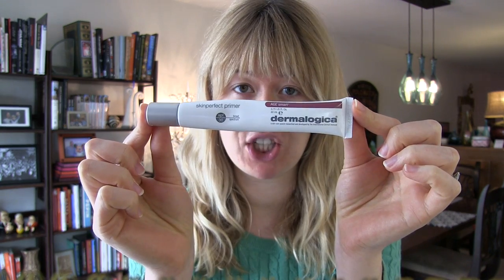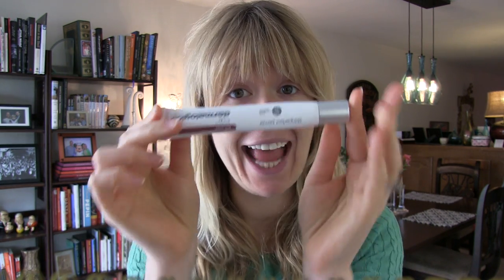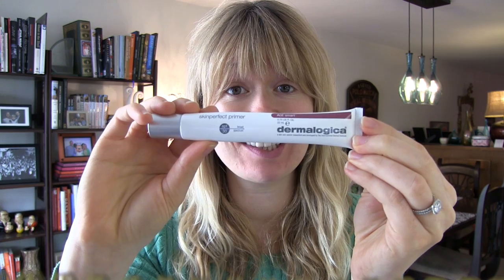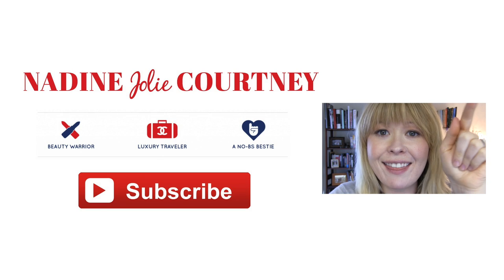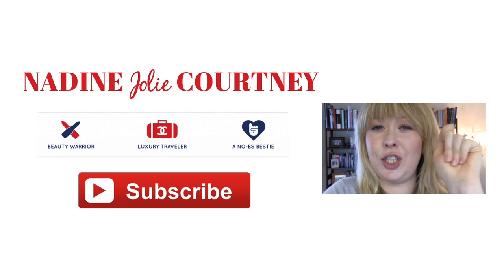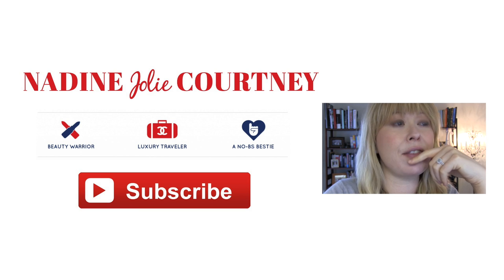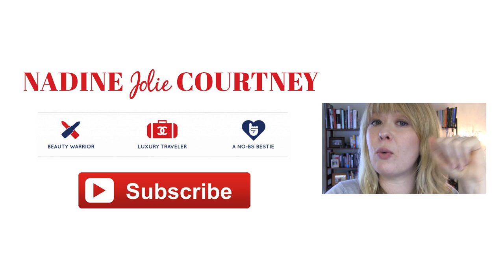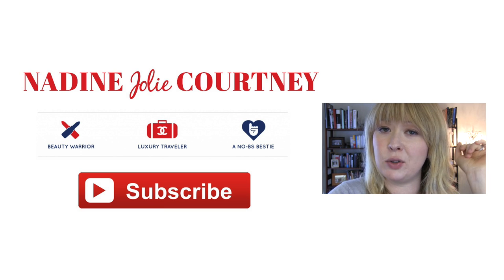Beauty Dish: Dermalogica Skinperfect Primer Review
Scary no-makeup video! (Insert spooky Halloween music here.)

I have extremely oily skin and so am always looking for a great primer that won't break me out, will help get rid of oil for hours and makes my foundation stay put. This primer (Dermalogica Skinperfect Primer SPF 30) hits all the marks. It's not cheap though: $48, eek!

Worth every penny, though, I promise.

PRODUCTS MENTIONED:
Dermalogica Skinperfect Primer SPF 30, $48